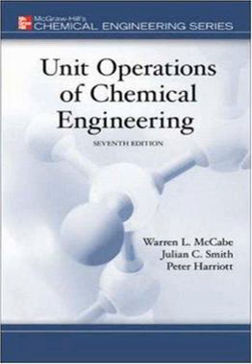Unit Operations of Chemical Engineering | Wikipedia audio article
00:00:33 Subjects covered in the book
00:01:14 See also

- Socrates

SUMMARY
Unit Operations of Chemical Engineering, first published in 1956, is one of the oldest chemical engineering textbooks still in widespread use. The current Seventh Edition, published in 2004, continues its successful tradition of being used as a textbook in university undergraduate chemical engineering courses. It is widely used in colleges and universities throughout the world, and often referred just "McCabe-Smith-Harriott" or "MSH".